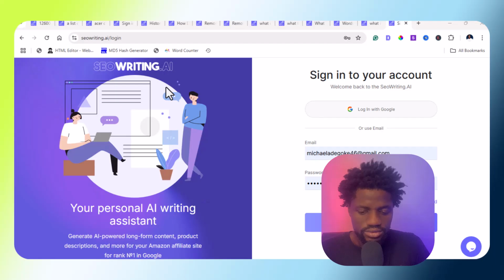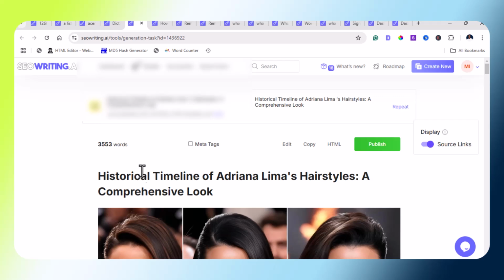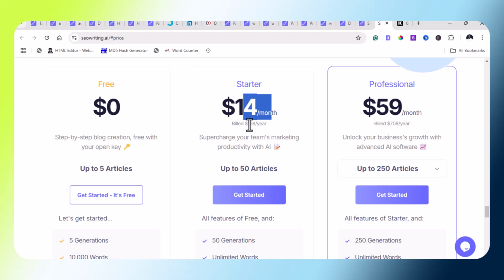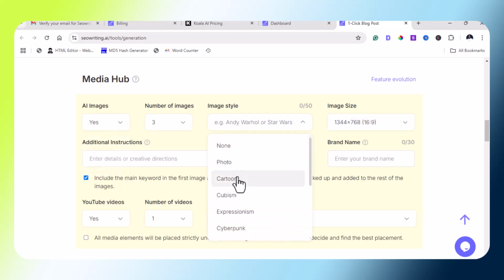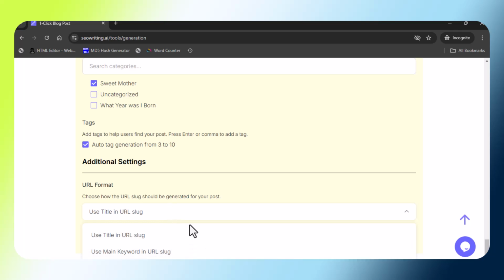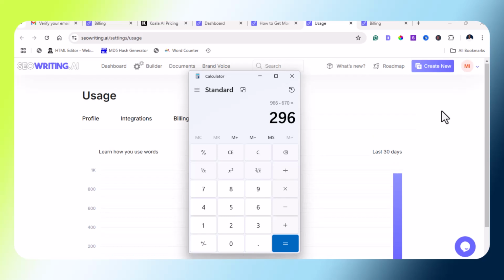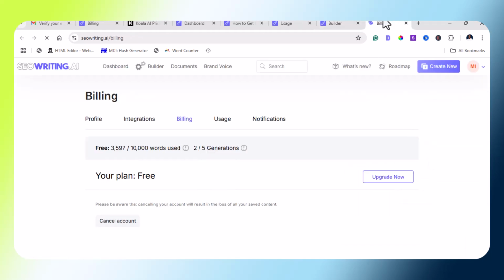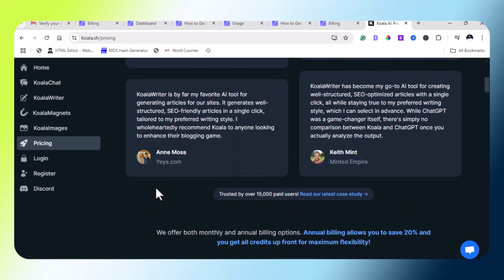A Review of SEOWriting.ai | Why I Prefer it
SEOwriting.ai is one of the few AI Writing Tools that are close to human writing quality.

I have flipped 4 websites whose content I 100% generated with this writing tool.

The articles are SEO optimized and it integrates seamlessly with WordPress. You can choose categories, featured images, tags, and even autofill your Yoast Metadata.